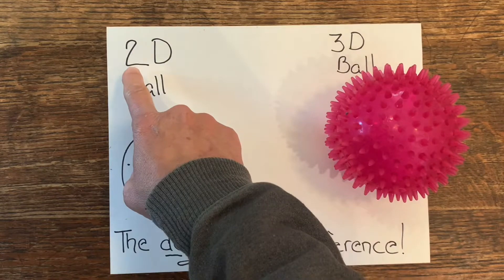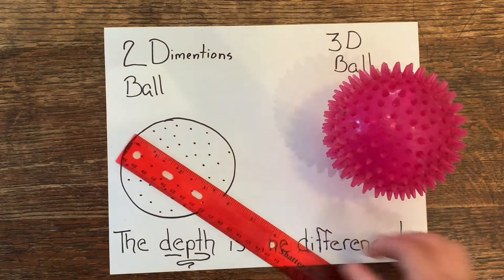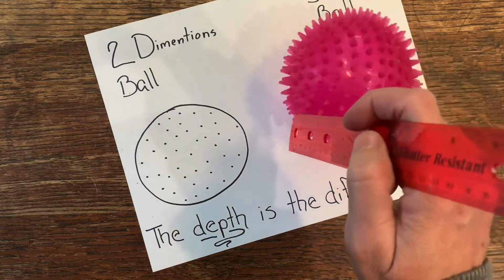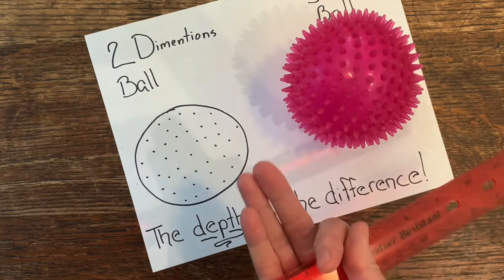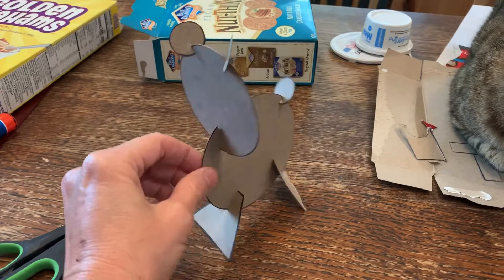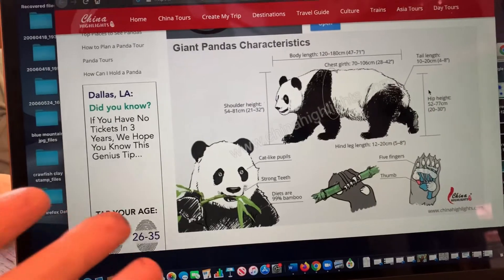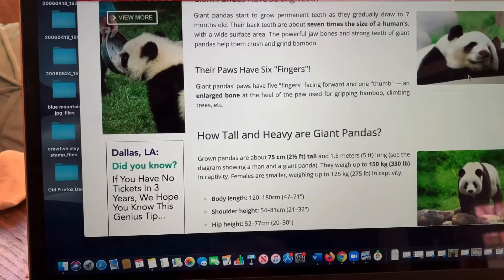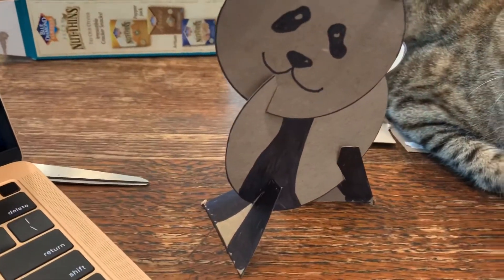3D Sculpture from cardboard art lesson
In this video I will show you how to make sculptures from cardboard or paper boxes. We will look at the difference between 2-D and  3-D and we will talk about abstract art and sculptures.